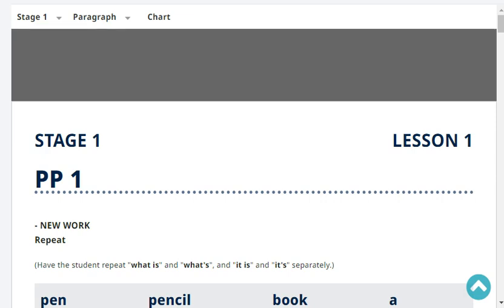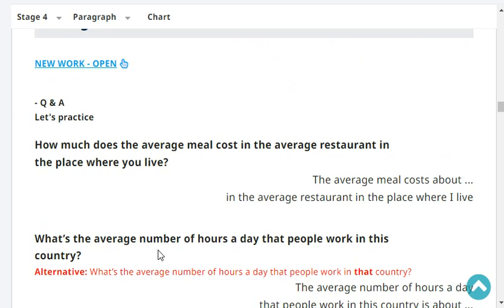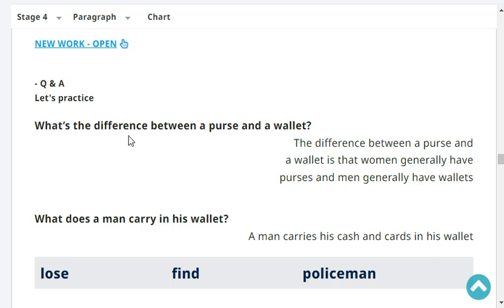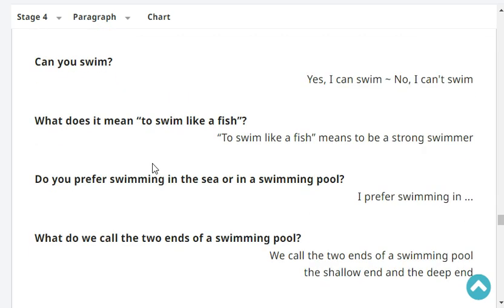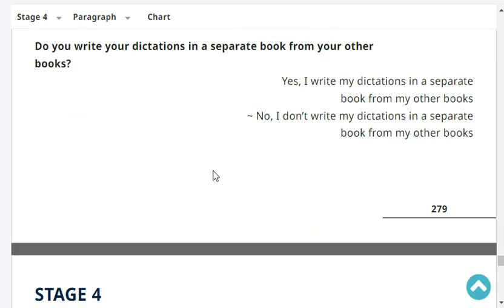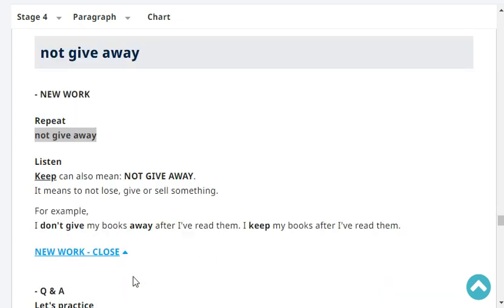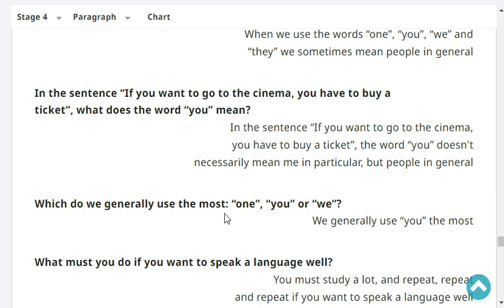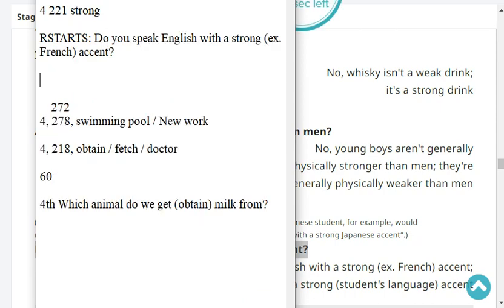Stage 4 Page 278